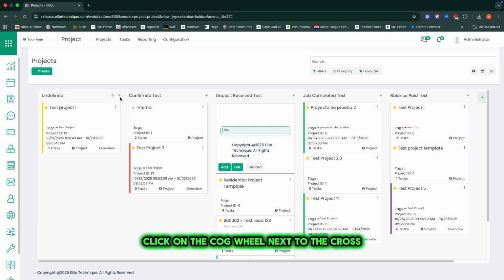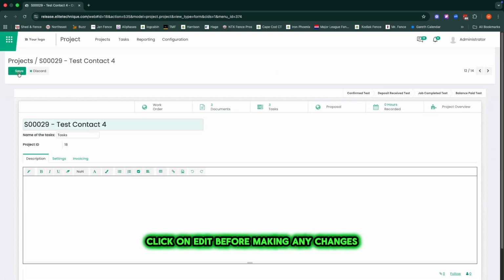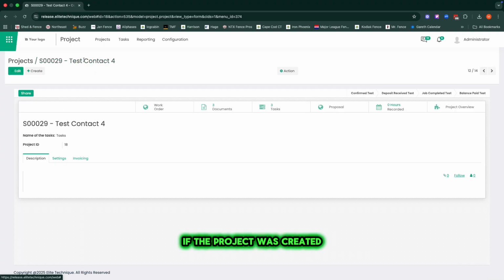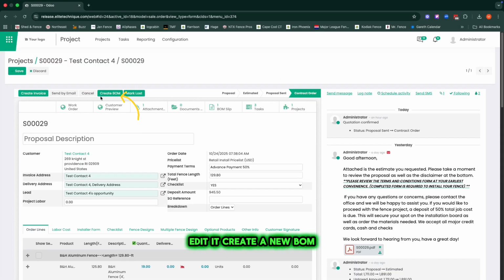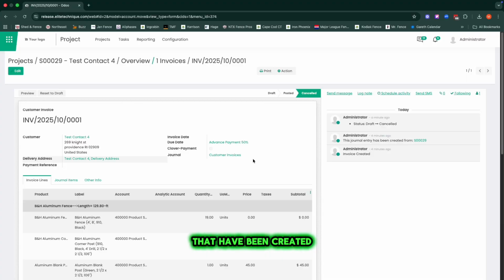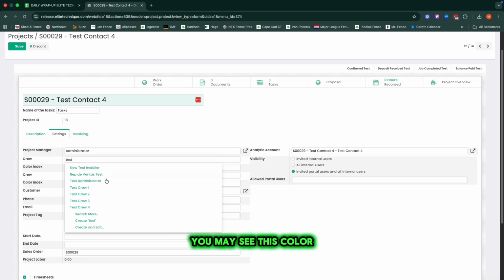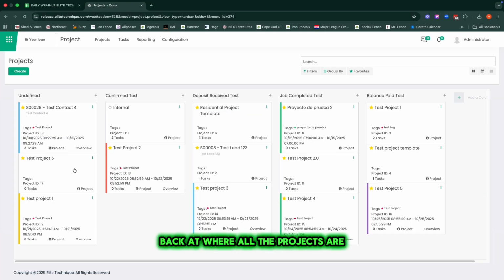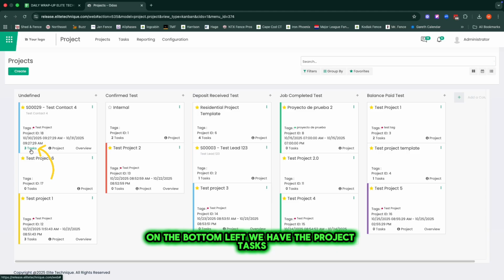The Projects App Pt 1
Welcome to this step-by-step SOP tutorial on the Projects App inside the Elite Technique System — the all-in-one fence software built to make your business work smarter, not harder.

In this video (Part 1), we’ll walk you through everything you need to know to manage your jobs and projects like a pro. From creating a new project from scratch to understanding your pipeline stages, tasks, work orders, timesheets, and billing overview, you’ll get a full breakdown of how to stay organized and efficient.

You’ll also learn how to assign Project Managers and crews, customize tags, and track every stage of your job with clarity and precision — all within one powerful app.

Whether you’re new to Elite Technique or an experienced user looking to refine your workflow, this tutorial will help you get the most out of your Projects App.

Video Chapters:
0:00 intro
0:22 Gaining Access to the Projects App
0:34 2 Ways to Create a Project
0:41 Inside the Projects App
1:03 Editing a Project
1:19 View/Edit/Create Tasks for Project
1:29 View/Edit/Estimate BOM from the Proposal We had sent
1:47 The Settings Tab
2:12 Reviewing  a Complete Project Card